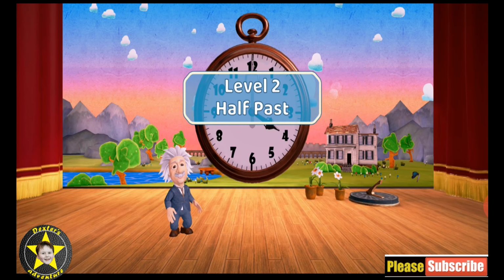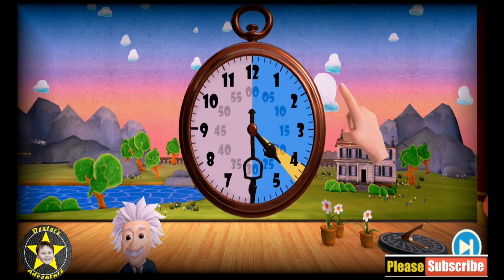How to Learn The Clock | Telling Time For Kids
Human Heroes | Level 2 | Learn The Clock | Telling Time For Kids |

pre school learning video
Good game to learn clock time.